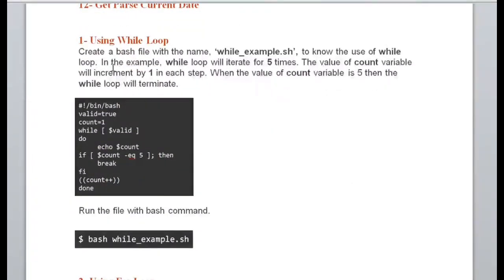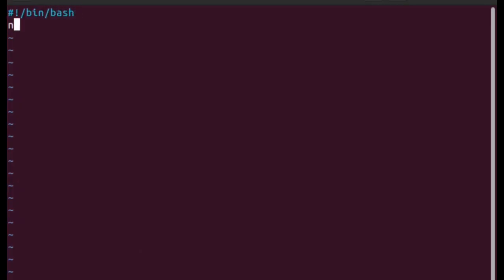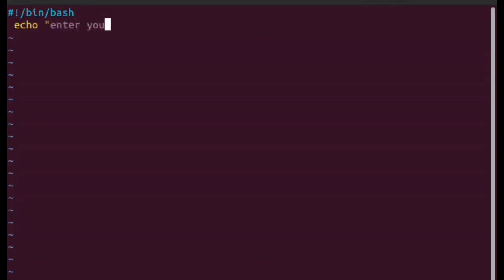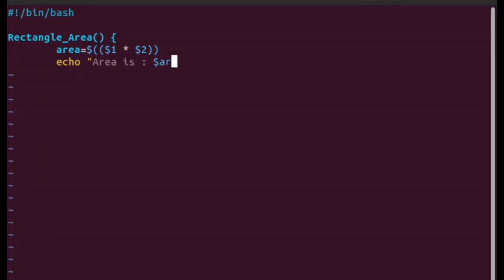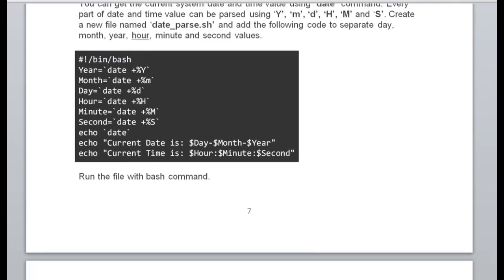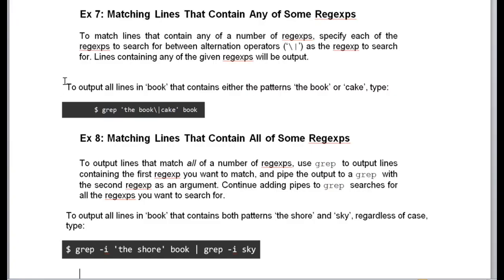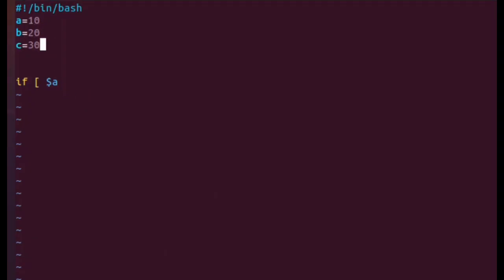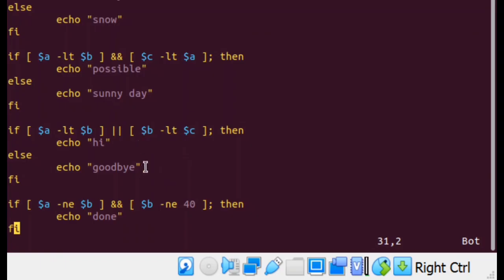22 Hands-on Projects Plus Homework for Mastering Linux Bash & Shell Scripting for Beginners